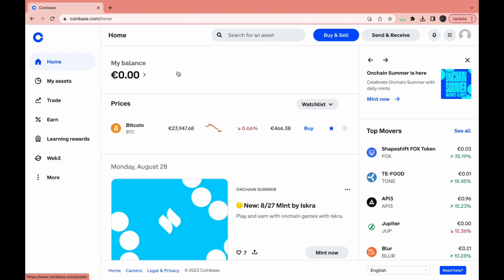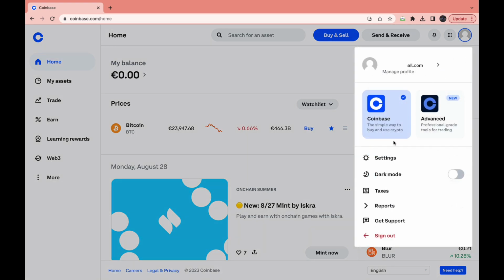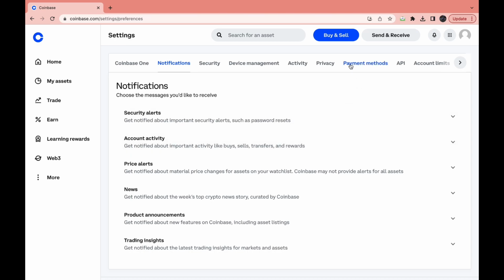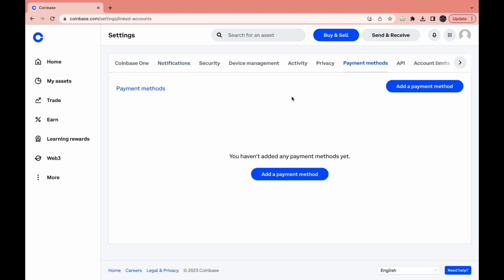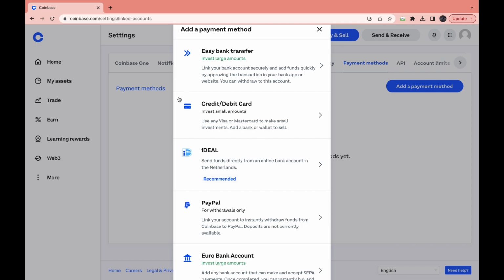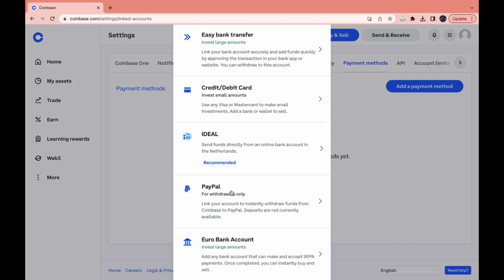How to Add Payment Method on Coinbase (2025)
How to add payment method on Coinbase

In this video I will show you step by step how you can add a payment method on Coinbase.
Contents:
- How to add card on coinbase
- How to add payment option on Coinbase